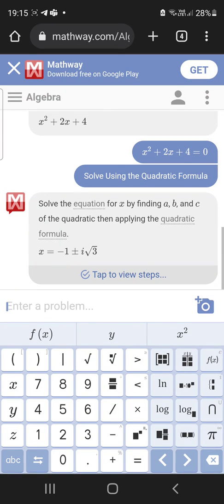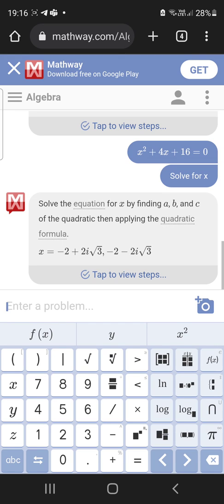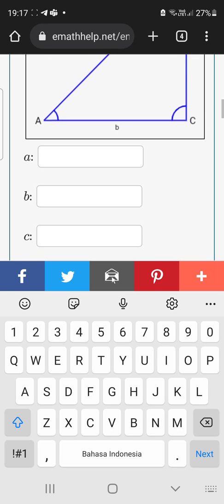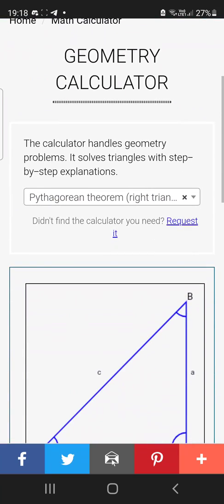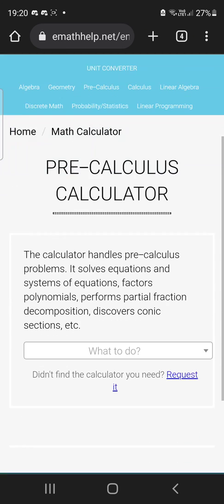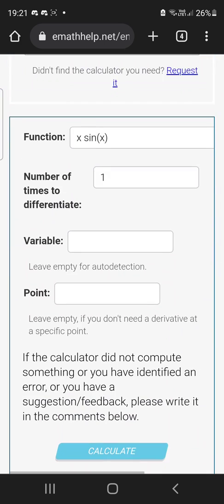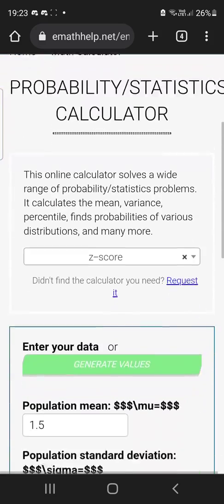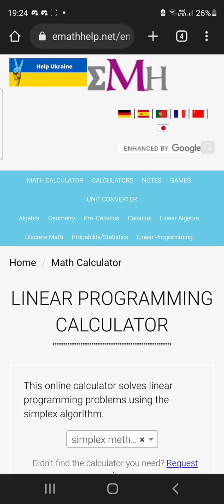FREE ALTERNATIVE TO MATHWAY.COM ✏️ (Free Mathway Premium)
Hi in this video, I am going to show an alternative website of Mathway. This website is what I always use to help solve my math classes in my Computer Science courses. I will show you guys some of the features that they have in the website. There is actually more features but I just show that the main ones.

Please Watch some more of my videos